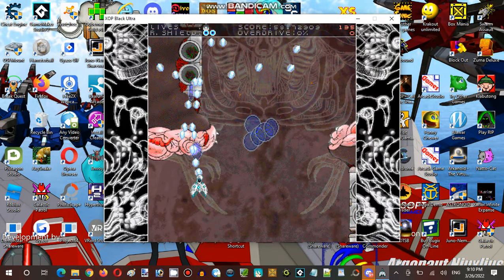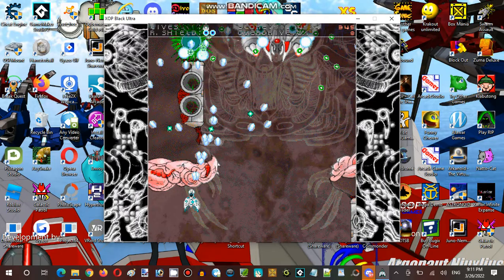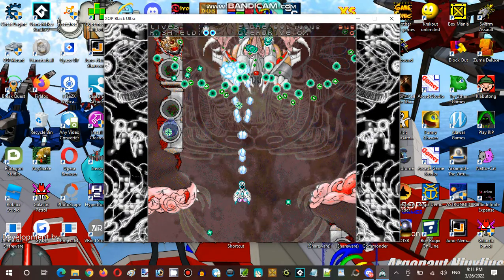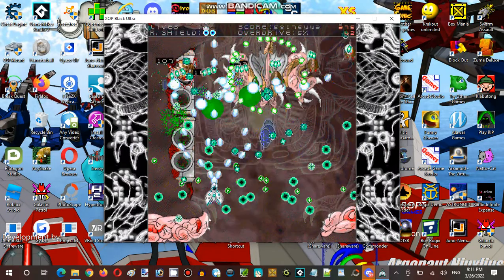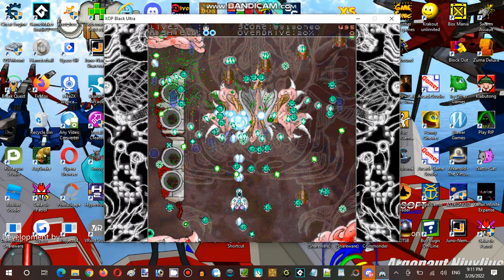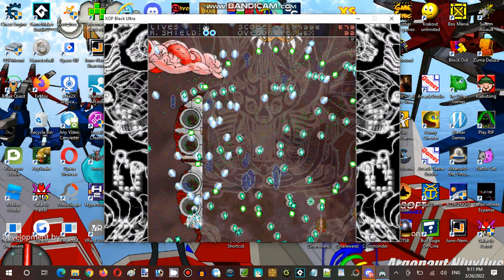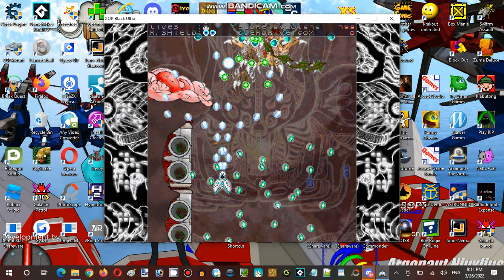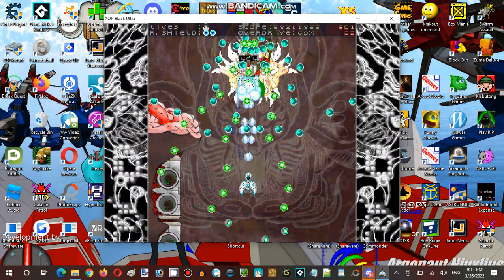Saturday Anime Night Time Streaming Hour at Terminal Internet Reality Establishment 02 Part 12